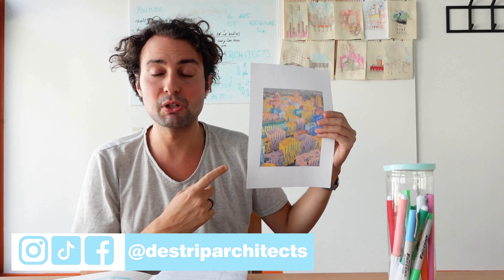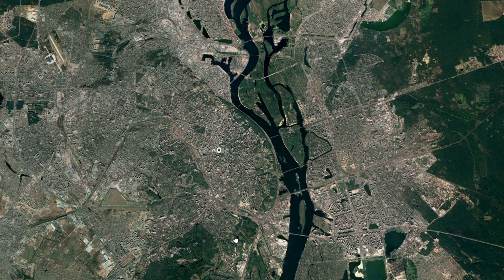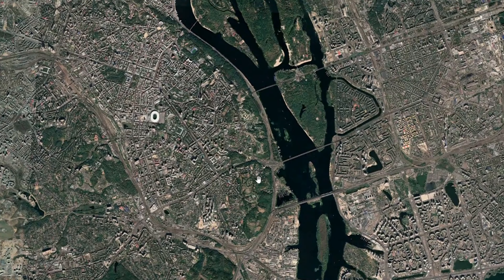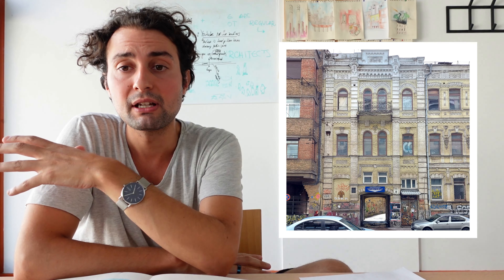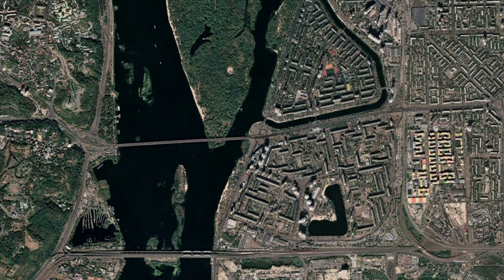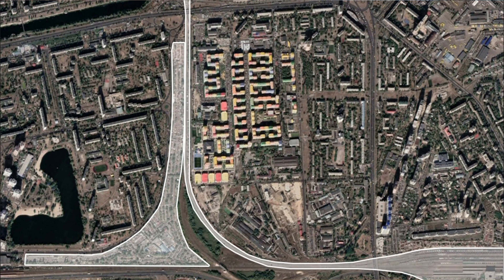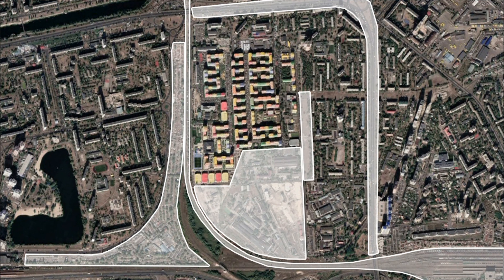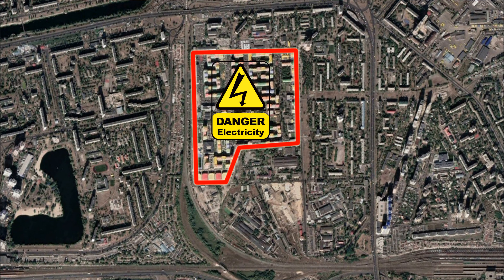Stripping Architecture 025 / The Truth About "Comfort Town" - Kyiv (gated community)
Few years ago the so called "Comfort Town" in Kyiv was super popular on the social media and probably it still is. You could see aerial views and photos of these buildings on all the platforms  being shared, praised and cherished with out people actually knowing what is actually hiding behind this colorful architecture. Stripping Architecture went on site and we tried to strip down the architecture of this urban area and reveal what is hiding behind the walls or better say gates. The truth is that "Comfort Town" in Kyiv is nothing else but a gated community with "happy architecture".

0:00 intro
0:12 the comfort town on social media
0:40 introduction to Kyiv
1:53 urban anomaly and disturbance comfort town
2:55 comfort town is a gated community
4:08 stripping sketch